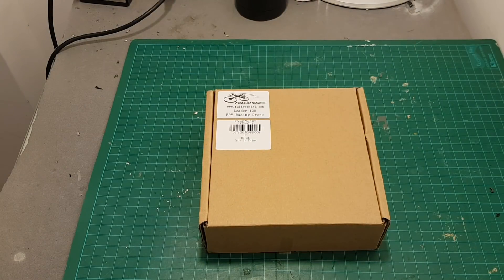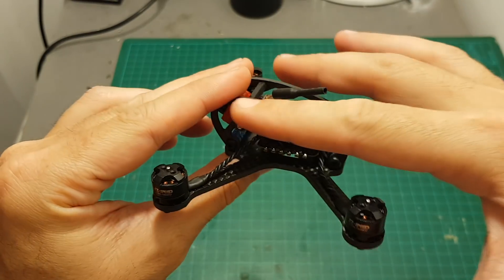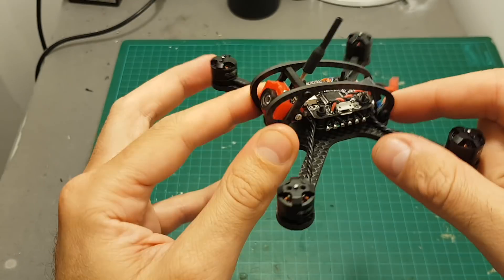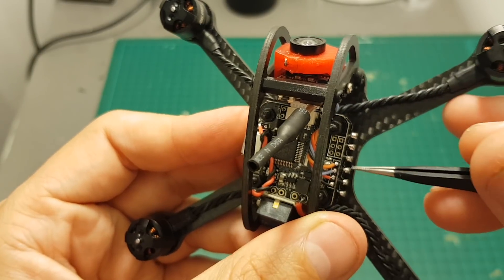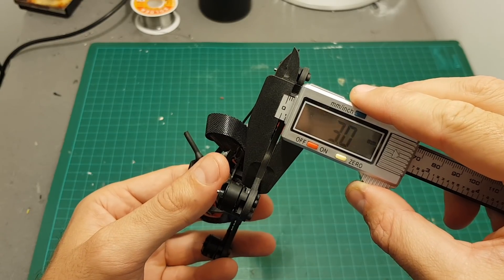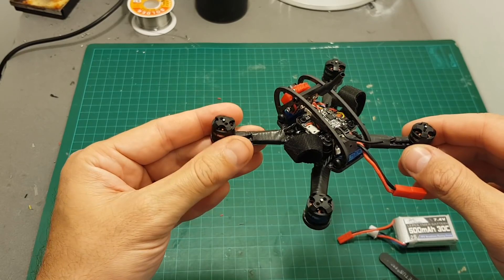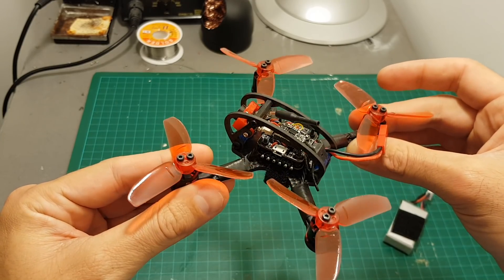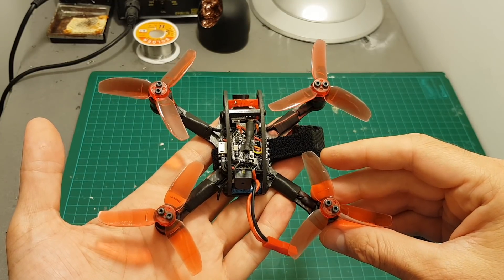Leader 120mm - Best Budget Friendly Micro Brushless Quadcopter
Leader 120mm (Currently on sale for $93)

Menu:
00:15 Unboxing
02:06 Connecting a radio receiver
03:47 AIO camera settings
04:49 Betaflight settings
05:29 2s Flight
08:29 3s Flight
09:36 Conclusion

Description (From Gearbest) :
Leader - 120 is an exceptional drone intended for breathtaking FPV racing. The quadcopter comes with a 30C LiPo battery, which means that it can accelerate to the highest speed instantly. The 3K full carbon fiber chassis and lateral boards are thick enough to cope with considerable impact in case of a crash. More importantly, you are able to adjust the PID and OSD settings via the transmitter and BetaFlight ground station respectively, which is quite convenient.

Main Features:
● Furious and stable - 30C LiPo, 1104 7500KV motor, 70mm three-blade propeller
● Durable 3K carbon fiber material, 3mm thick chassis + 2mm thick lateral boards
● Minicube F3 6DOF FC with OSD compatible with CleanFlight and BetaFlight firmware
● Remote PID adjustment and configuration of OSD via BetaFlight ground station
● 600TVL AIO camera with adjustable angle, 5.8G 48CH 25mW VTX and whip antenna

Specifications:
Wheelbase: 120mm
Size: 115 x 90 x 30mm
Weight: 70g ( not including battery )
Frame material: 3K carbon fiber
Bottom plate thickness: 3mm
Lateral plate thickness: 2mm
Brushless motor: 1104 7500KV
Brushless ESC: 4-in-1 BLHeli - S 20A
Propeller: 70mm three-blade
Camera: 600TVL CMOS
Video transmitter: 5.8G 48CH 25mW NSTC
Flight controller: Minicube F3 6DOF with OSD
Buzzer size: 13 x 13mm ( with integrated LED )
Battery: 7.4V 500mAh 30C LiPo ( included )
Flight time: 3 - 6 minutes

Minicube F3 6DOF Flight Controller
Size: 27 x 27 x 5mm
Mounting hole spacing: 20mm
Processor: STM32F303 MCU
IMU: MPU6000 SPI
OSD display: battery voltage, RSSI, flight mode, flight duration, aircraft name etc.
Firmware: OMNIBUSF3 BetaFlight 3.1

Minicube 4-in-1 BLHeli - S 20A ESC
Firmware: BLHeli - S 16.5
Processor: BB2 48MHz chip
Power supply: 2 - 3S LiPo
Continuous current: 4 x 20A
Burst current: 4 x 25A ( up to 10 seconds )
BEC output: 5V 1A
Programmable: yes
BetaFlight passthrough ready
DShot600 ( default ) ready